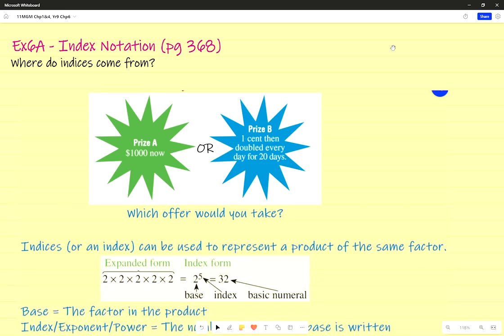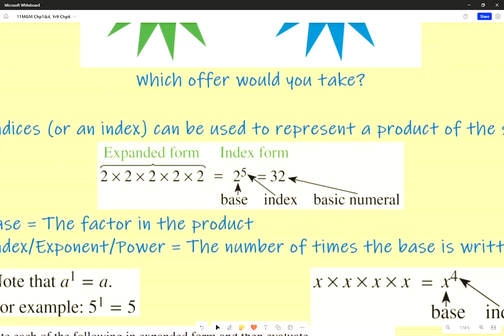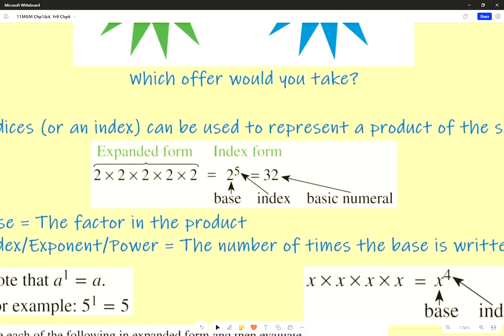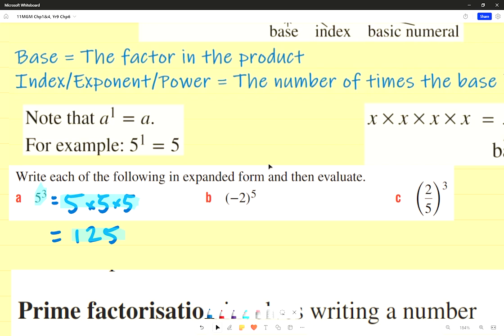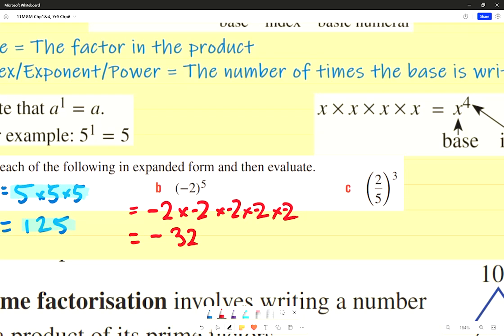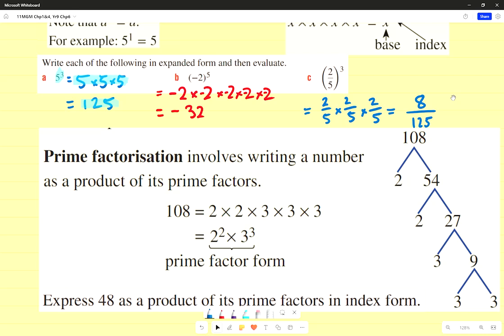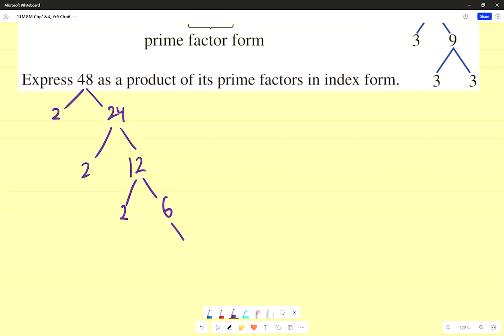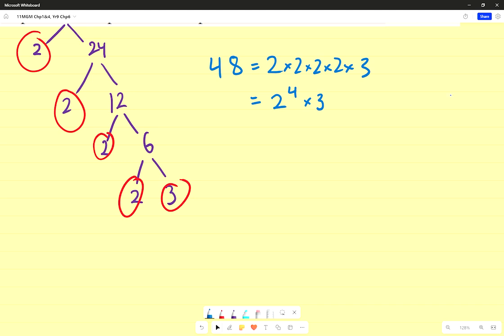Ex6A Index Notation